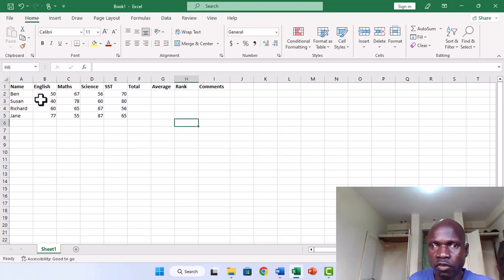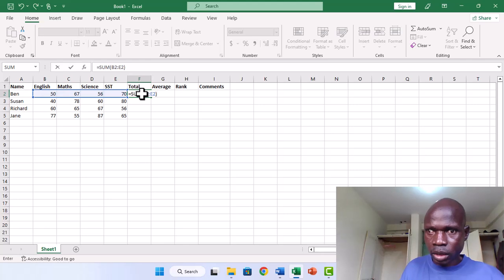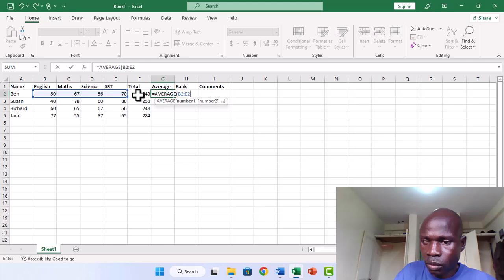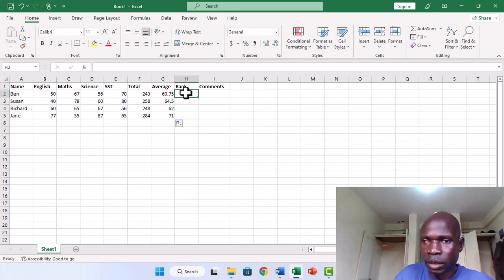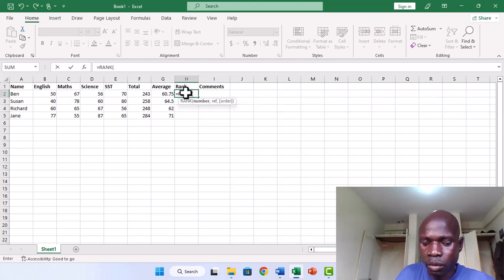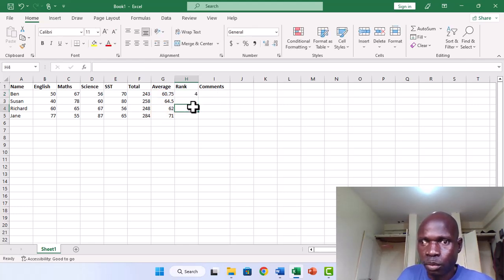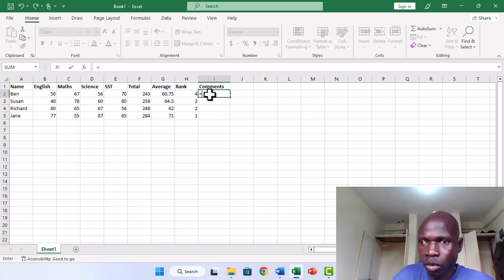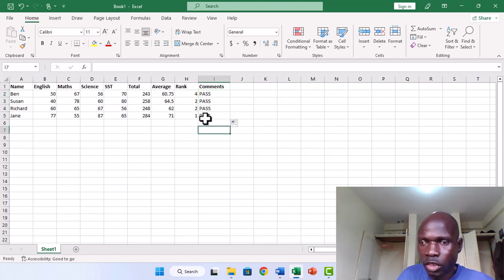How To Make Report Cards